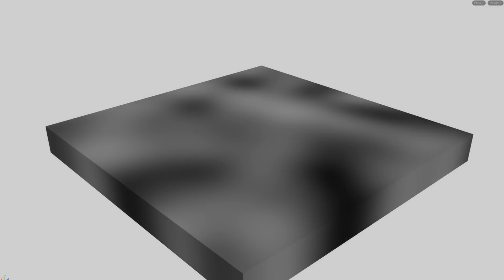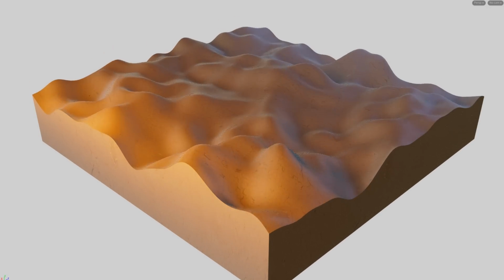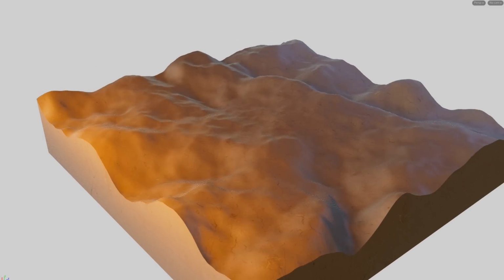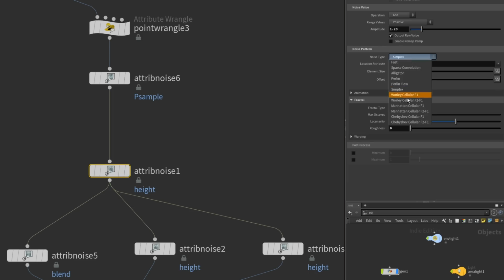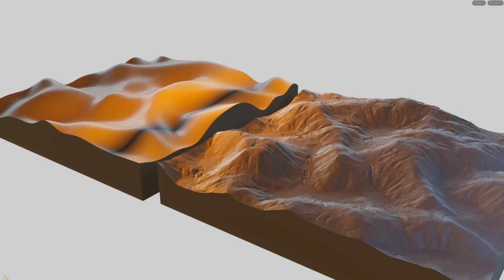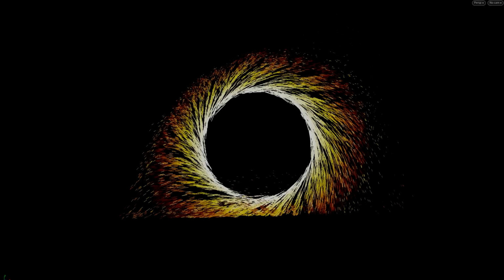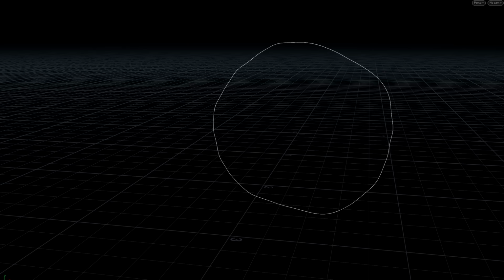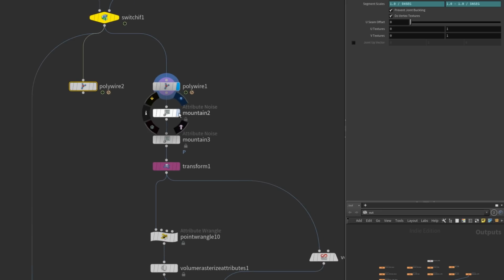CGI Secrets: Doctor Strange Portal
In this video we take a look at an important CGI concept: detail layering. The concept is especially important when building high quality visual effects, such as the spark portal effect from Marvel's Doctor Strange.

First, we build a simple landscape to see how detail layering works, then we put together an exciting portal effect. Please note: this is a high level overview, not a step-by-step tutorial.

00:00 Introduction
00:15 Detail Layering - An Important Concept
02:21 Rookie Portal
02:54 Pro Portal
06:20 Comparisons